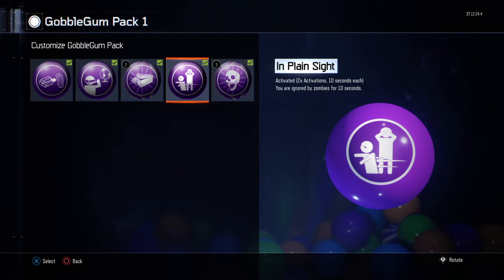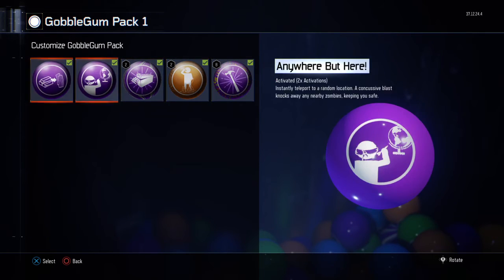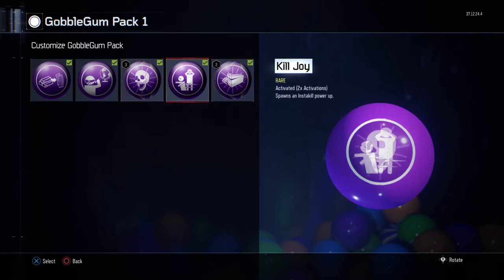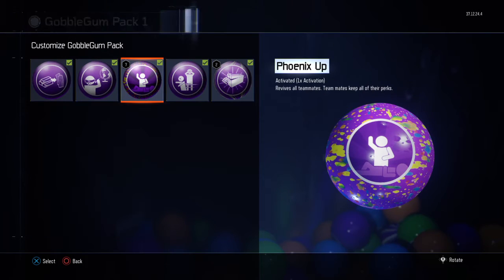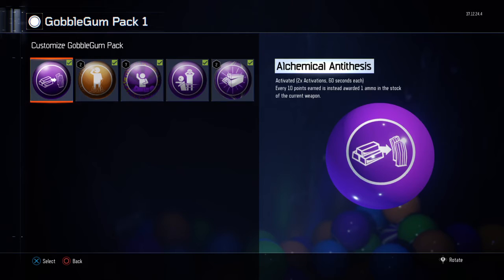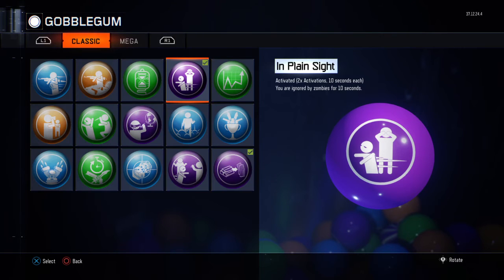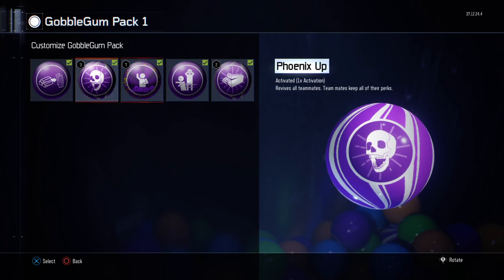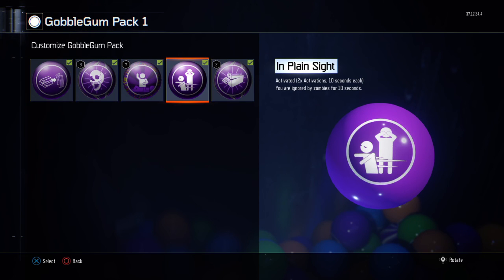Best gobble gum setup black ops 3 zombies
Top gobble gum, best gobblegum packs / setup in black ops 3 zombies. Top 5 gobblegum , zombies, black ops 3  Shadows of evil the giant strategy set up pheonix up anywhere but here alchemical anithesis max ammo guide cache back in plain sight kill joy black ops zombies